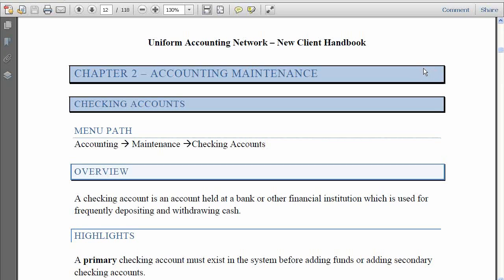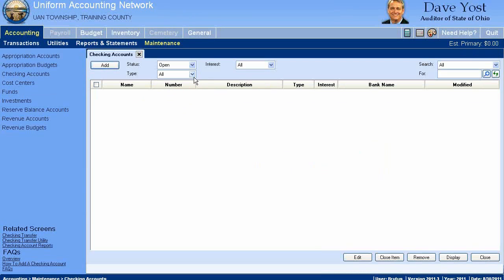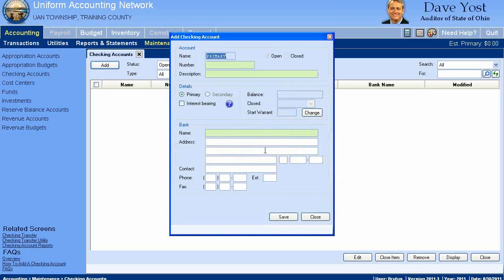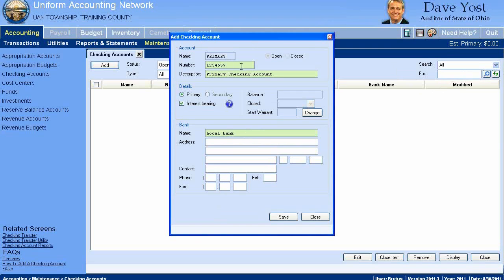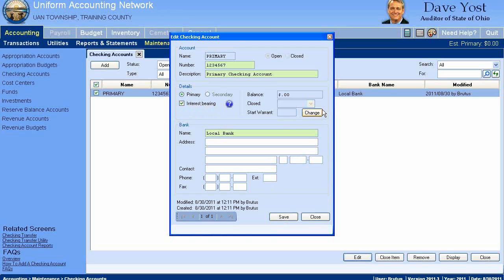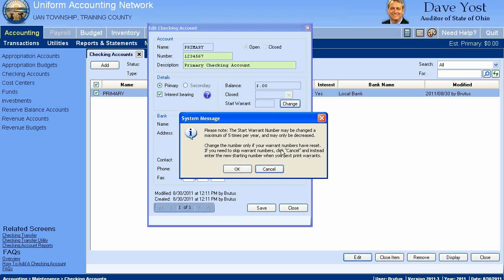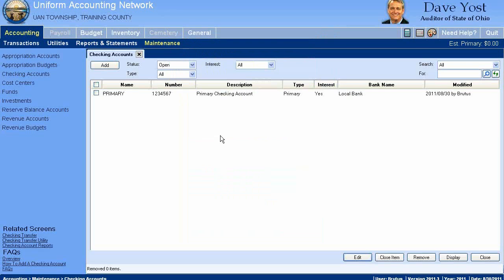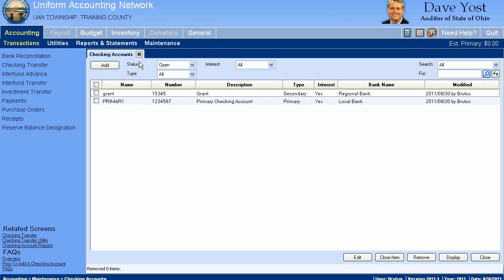Checking Accounts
2:00 : Setting up your Primary Checking Account
16:04 : Establishing a Secondary Checking Account